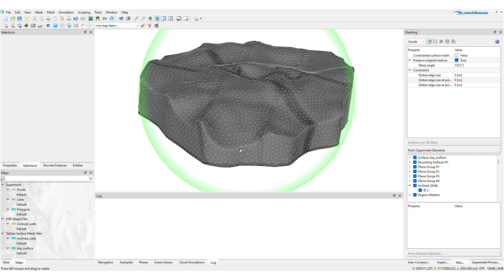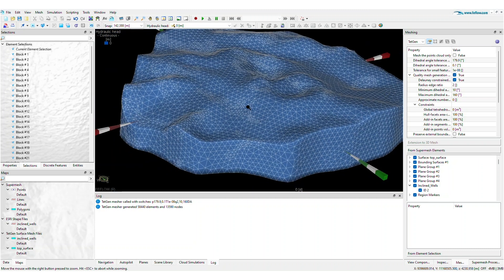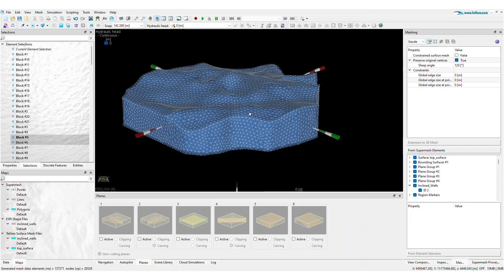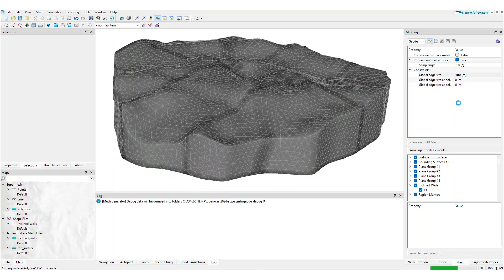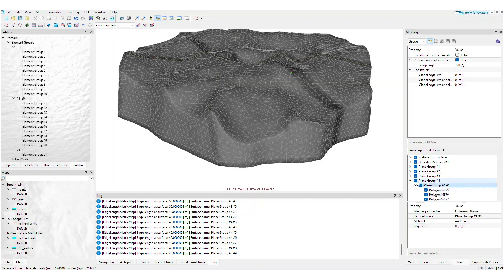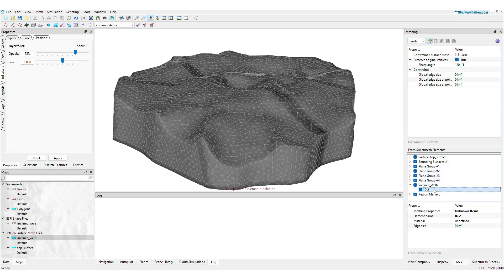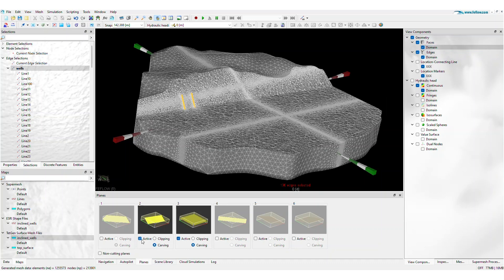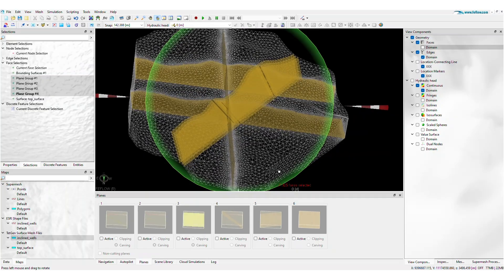MIKE 2024 Update 1 | FEFLOW | 3D unstructured mesh generation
Discover the new volumetric mesh generator in FEFLOW 8.1, powered by Geode-Solutions. This update allows you to create detailed 3D meshes with ease, using advanced visualisation tools to check mesh quality and refinement levels.

00:00 Start
00:08 3D tetrahedral meshes and overrefinement issues
00:29 Introduction to volumetric mesh generator
00:47 Identify relevant geological volumes
01:07 Change discretisation
01:29 Use local metrics to control refinement
01:56 Refine polylines for complex linear elements
02:23 Review final refinement levels using Planes panel
02:32 Cross-section visualisation